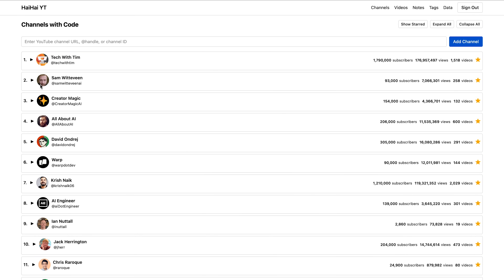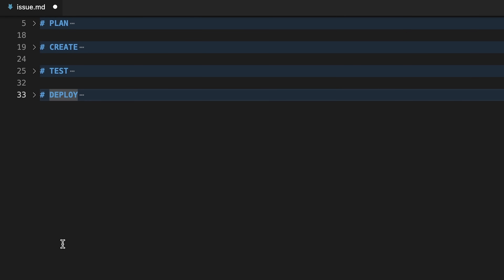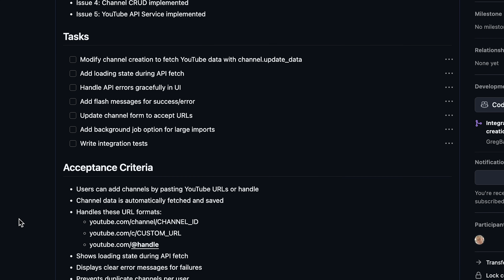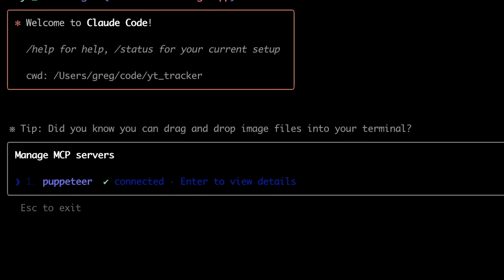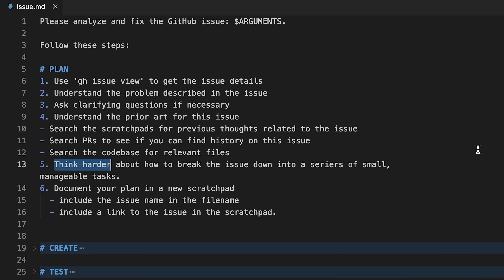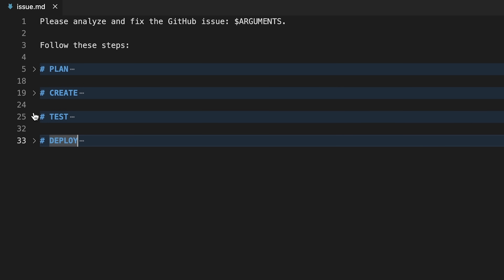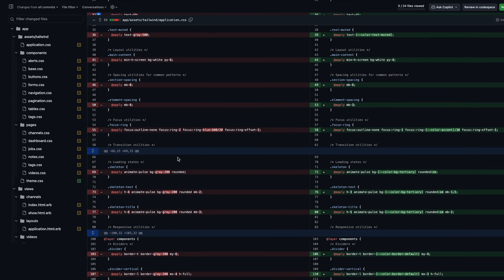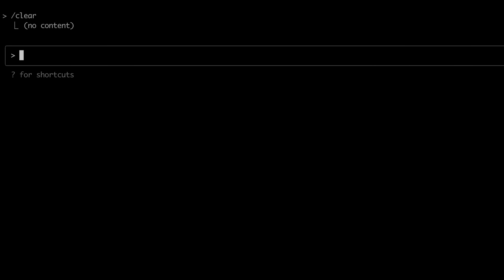Claude Code + GitHub WORKFLOW for Complex Apps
If you're struggling to build an app with Claude Code, it's probably because you need a better process.

Writing code is only one part of shipping complex software. Thankfully, we have a workflow to help us build complex software, and it works great with Claude Code.

**Resources mentioned:**

**Chapters:**

- 00:00 - Overview of the AI Coding workflow
- 01:39 - Software Development Life Cycle
- 03:01 - Creating and Refining GitHub Issues
- 05:54 - Setting Up Your Foundation
- 07:10 - Plan: Custom Slash Commands
- 08:59 - Create, Test, Deploy
- 13:29 - Your job vs. AI's job
- 14:32 - Context Management with /clear
- 15:07 - Claude via GitHub Actions
- 16:28 - Work Trees: Run Parallel Agents